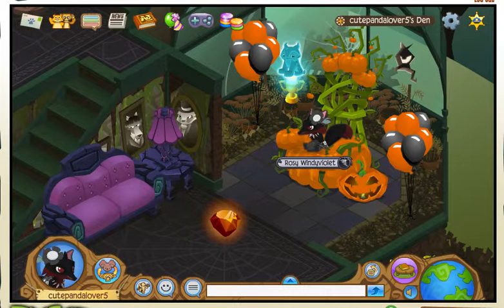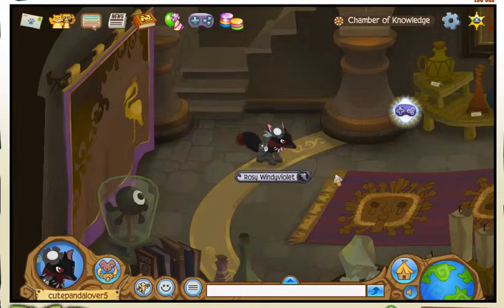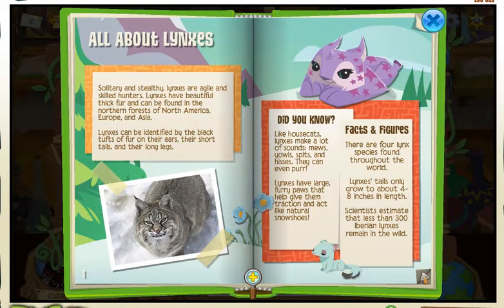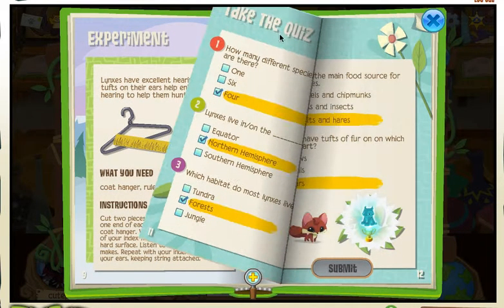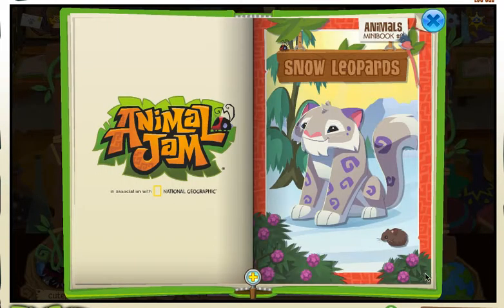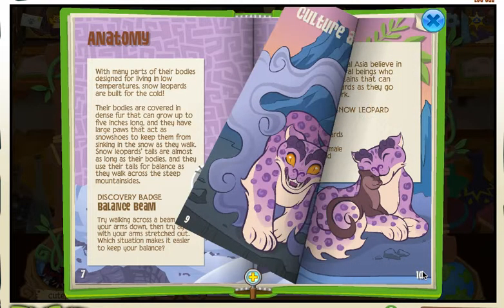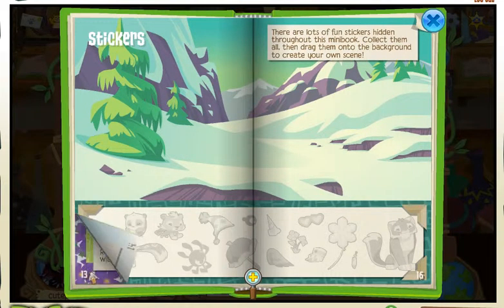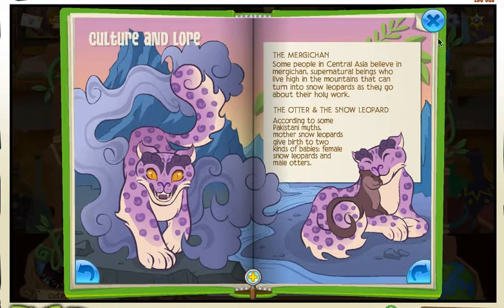How to get Lynx hologram trophy!!!!